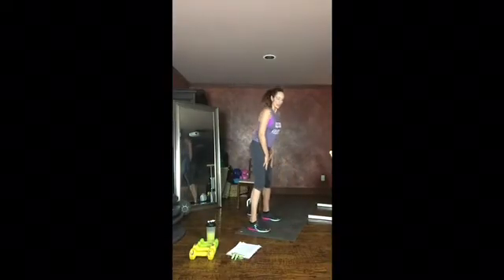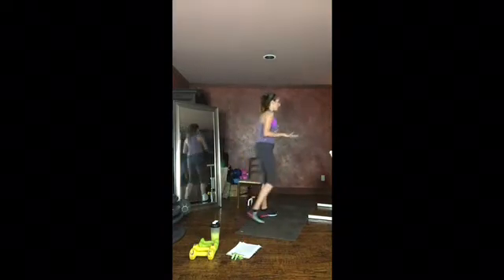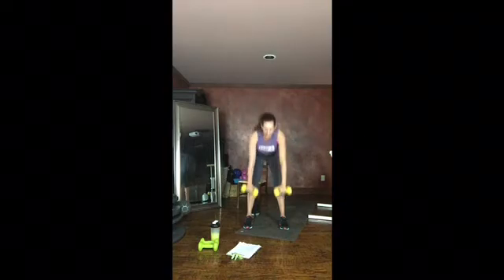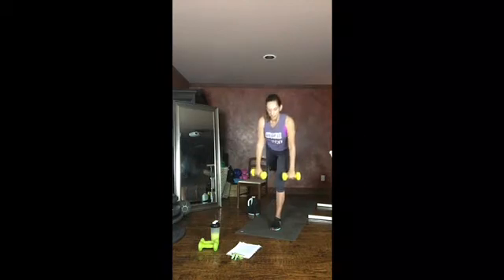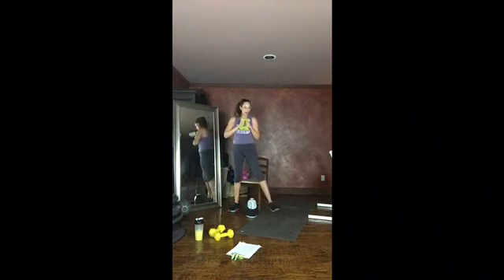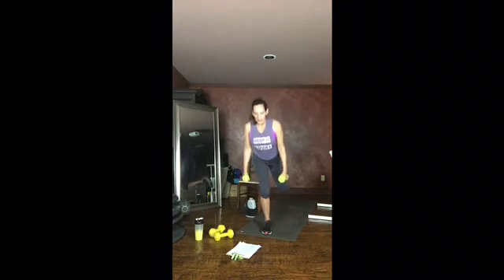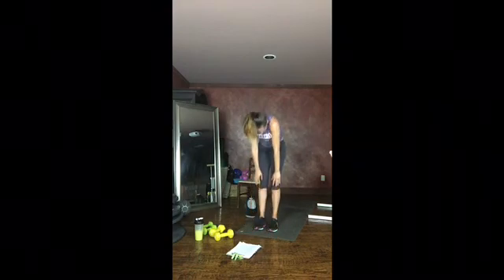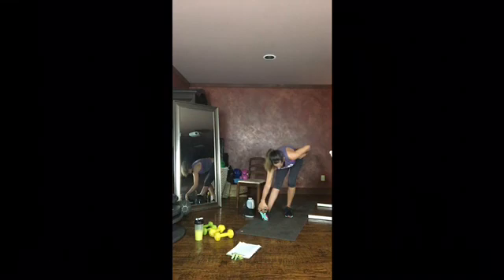Bikini Body Camp: Leg and Booty Builder